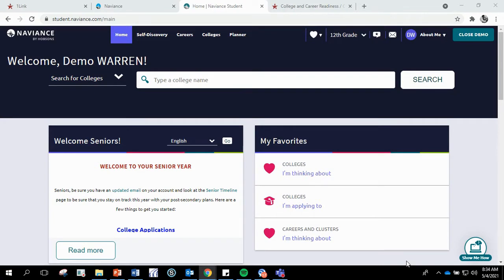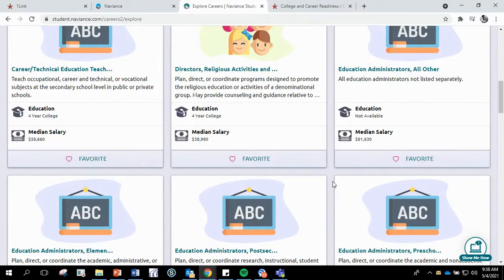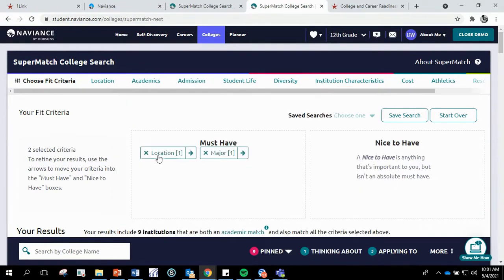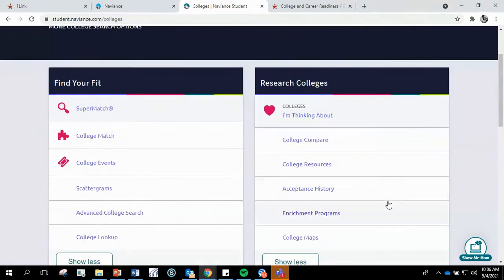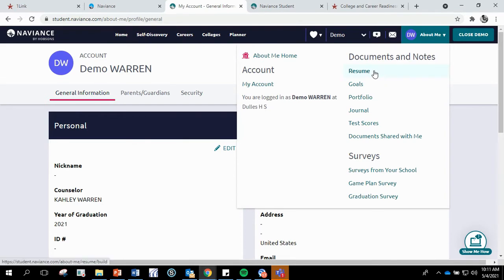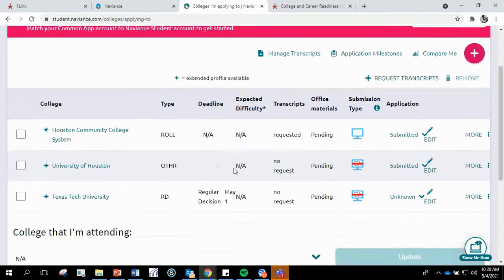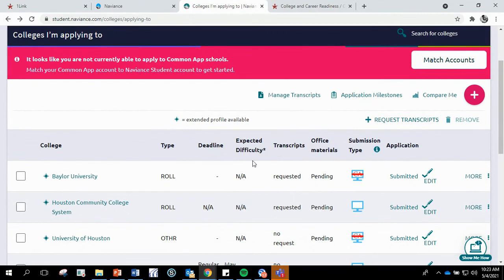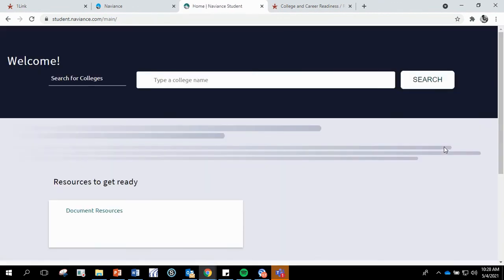Naviance Overview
Log in to Naviance through your 1Link account